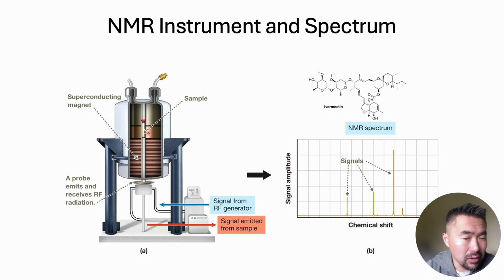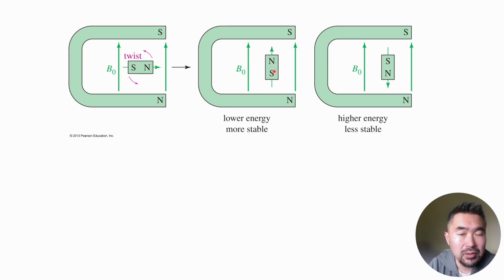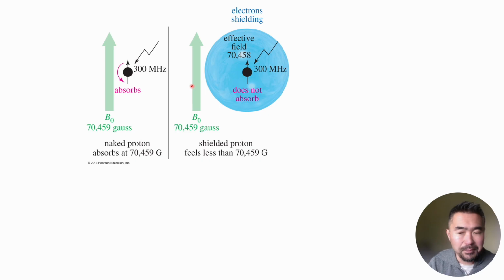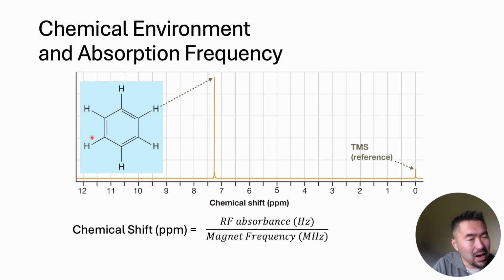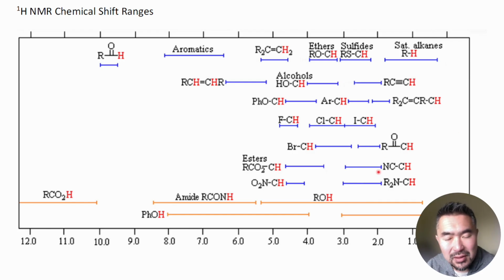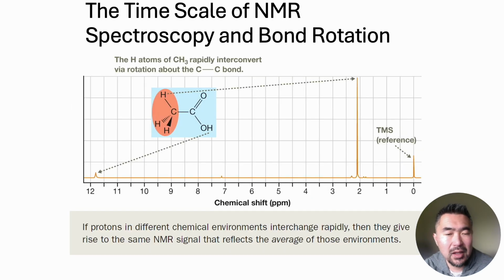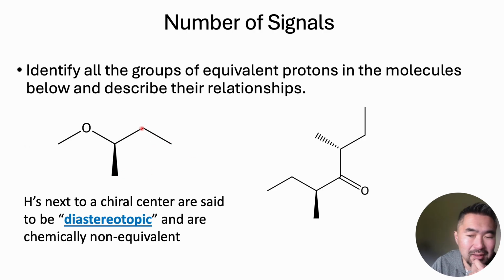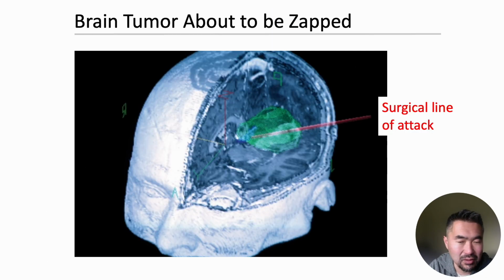Org Chem I (CHEM2420) Chp10a Introduction to NMR Spectroscopy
How does Nuclear Magnetic Resonance spectroscopy work and what about MRI (magnetic resonance imaging)? We discuss the fundamental theory behind it and the number of signals you should expect for a molecule.